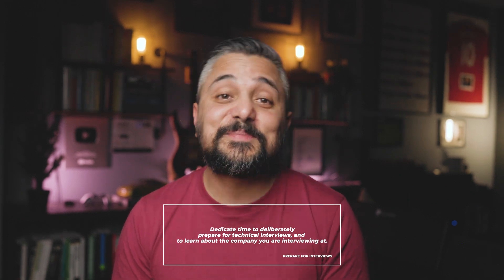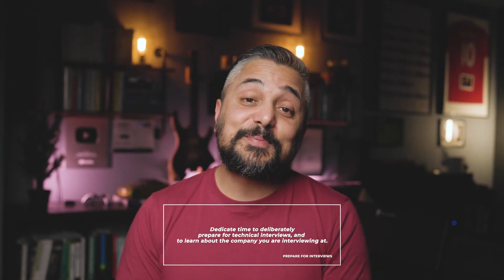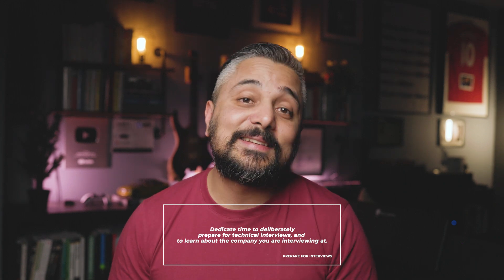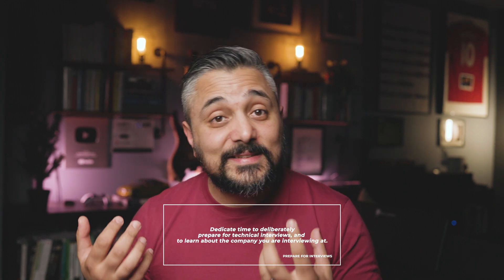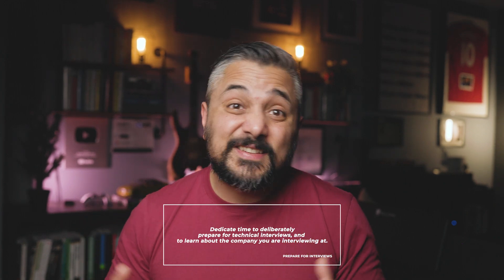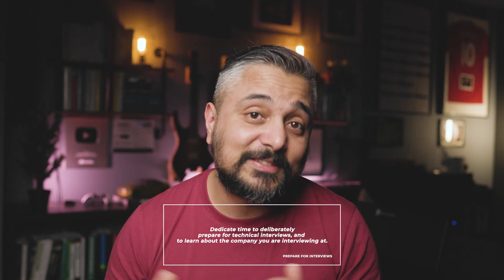How to get your first software engineering job offer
Here are tips to help you succeed in getting your first job as a software engineer.

📚  Recommended Books

SOFTWARE ENGINEERING

🎙️ Audio

🖥️ Editing

⏱ TIMESTAMPS

00:00 Intro
00:42 Academics
01:10 Programming language
02:27 Projects
03:39 Network
04:29 Resume
05:34 Internship
07:05 Hiring events
08:15 Job requirements
09:58 Interview prep
12:55 Keep at it!